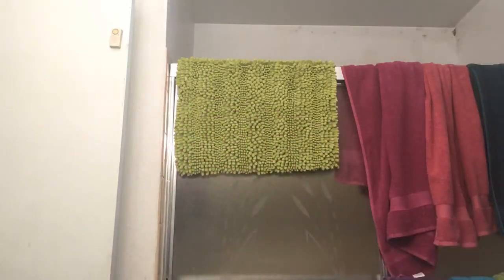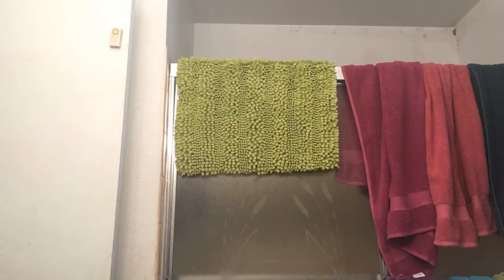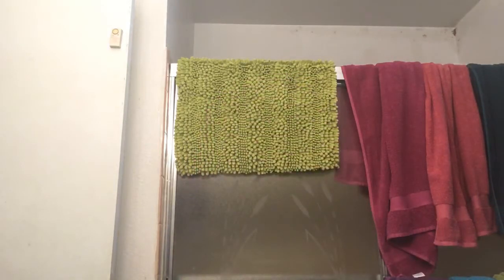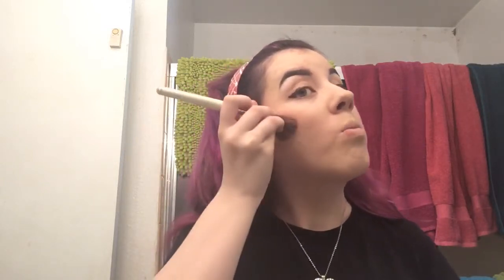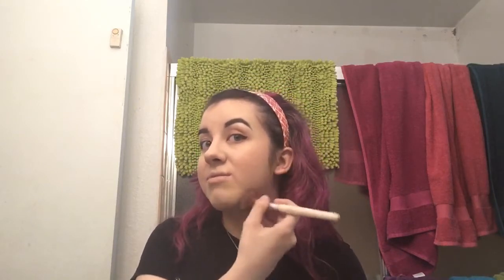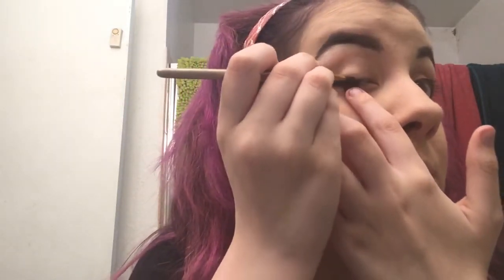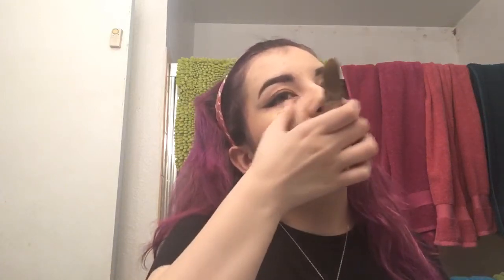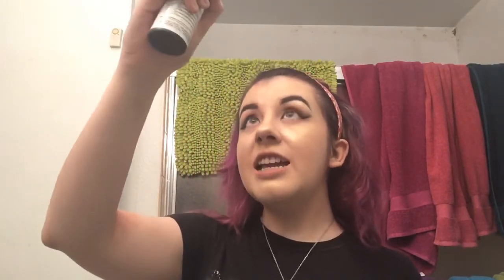Doing my Makeup in Real Time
Doing my makeup unfiltered

non horror game outro: Victory March by Amythest
vlogging background Music: Cynthia's Instrumental by Amythest
Horror Game Outro: Game of Death by Chromium Hero